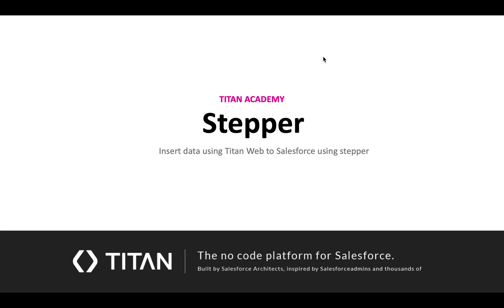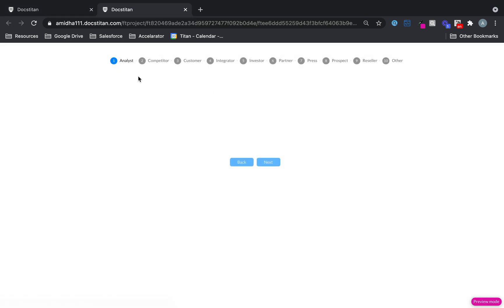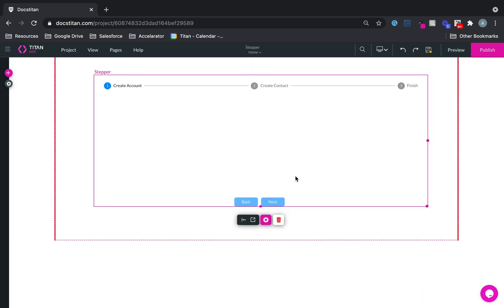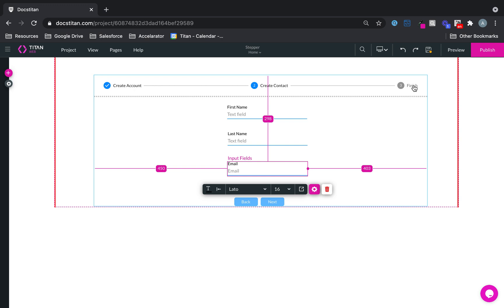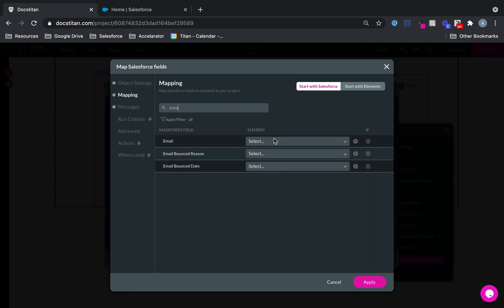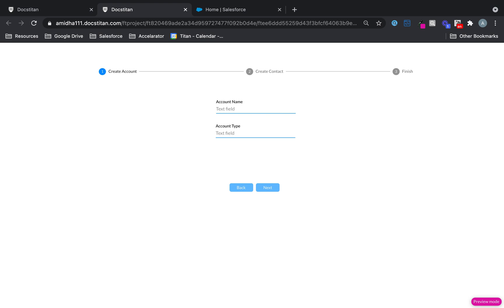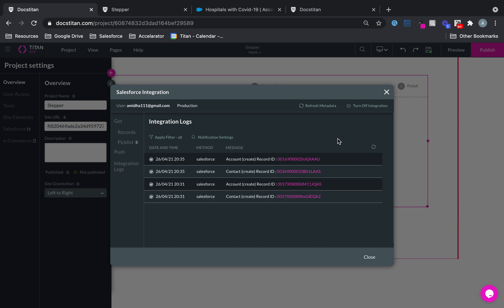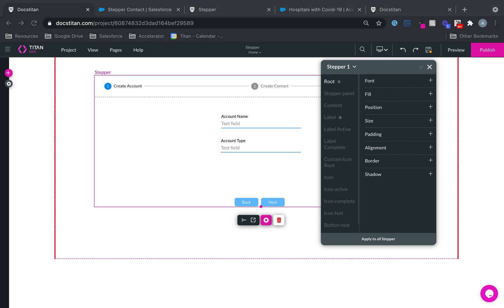How to work with stepper in Titan Web?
We will give you an overview on how to work with stepper in Titan Web? So you bring back custom steps from Salesforce and walk a customer through a journey. To find out more head over to go